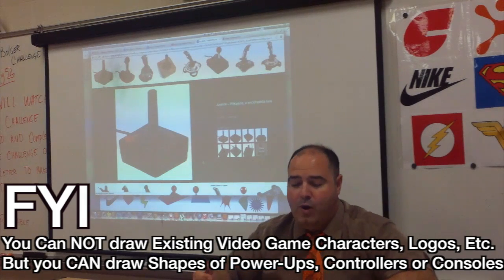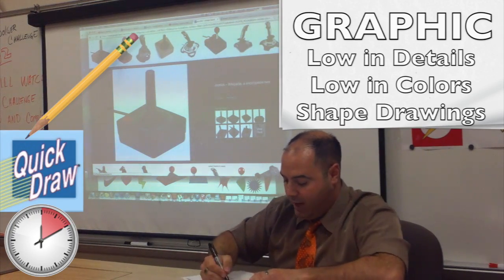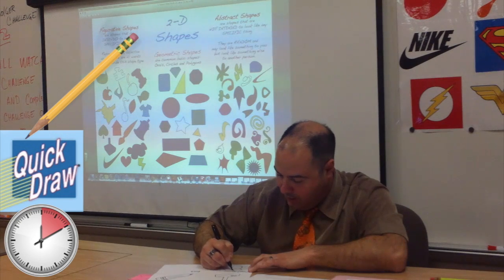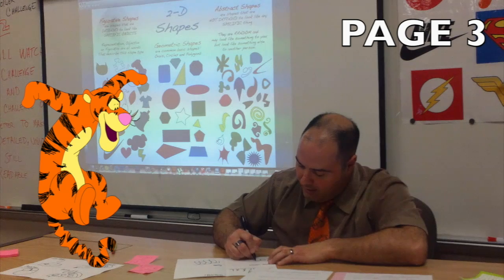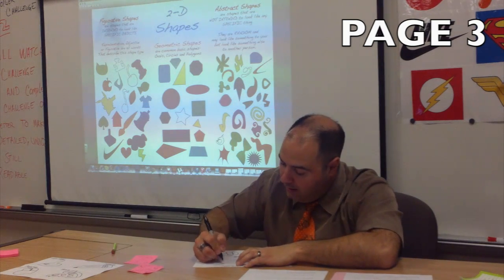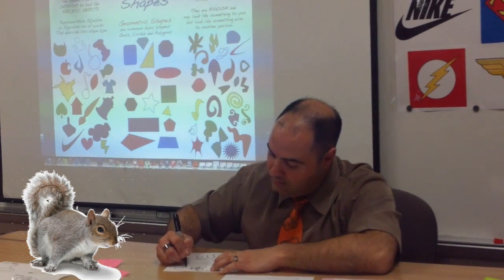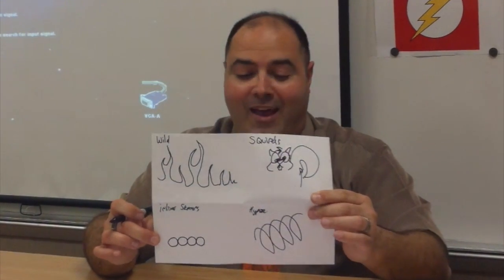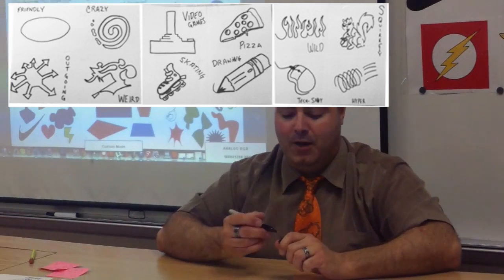Bolger "Trait Drawings" PL Part 2 By Shawn Cier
This video is about Bolger "Trait Drawings" PL Part 2 By Shawn Cier